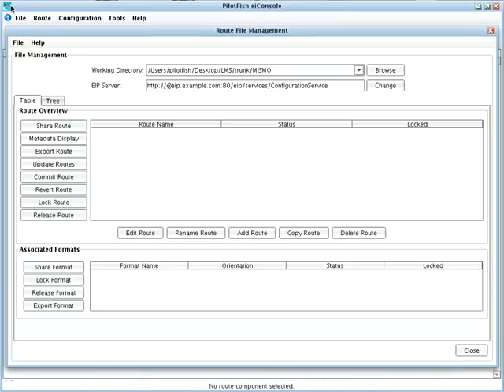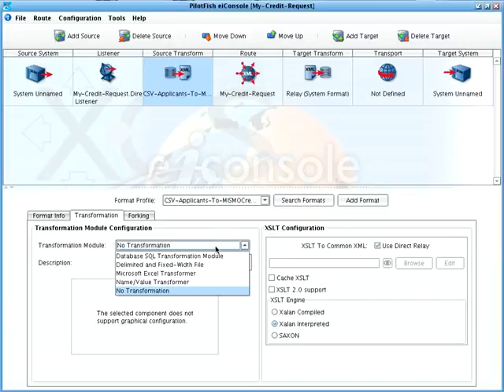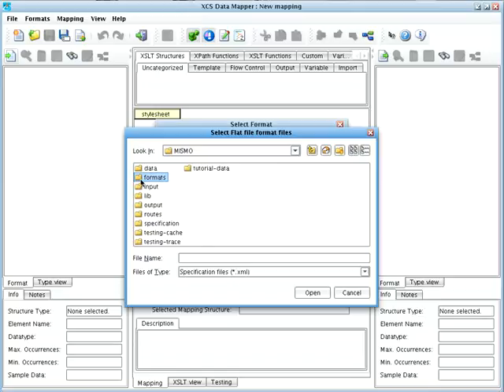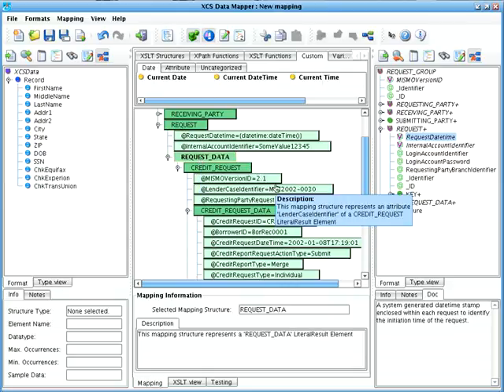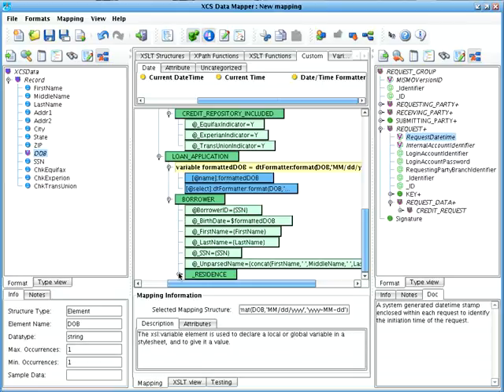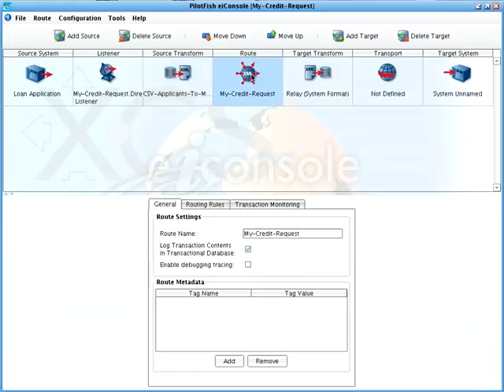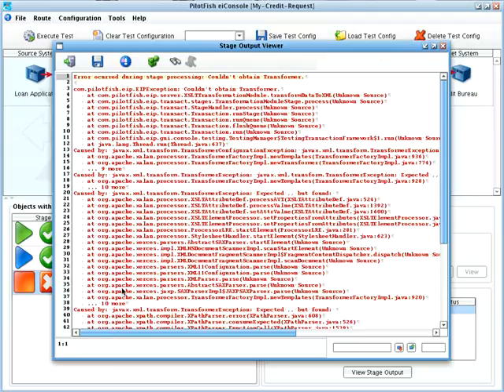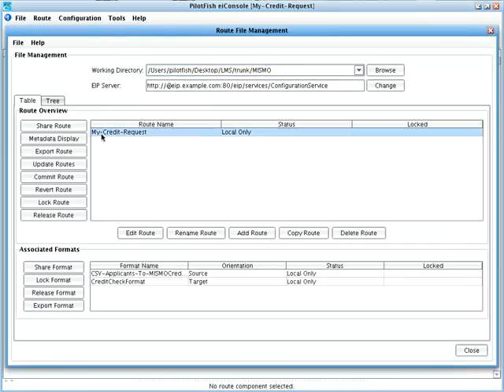MISMO Tutorial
eiConsole version 10.13R1